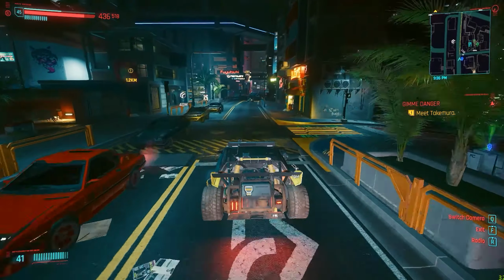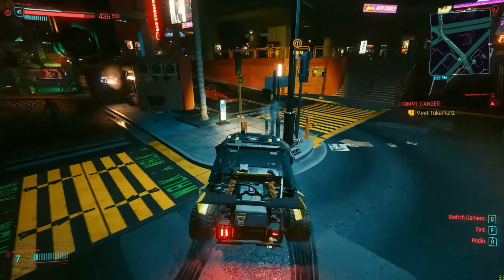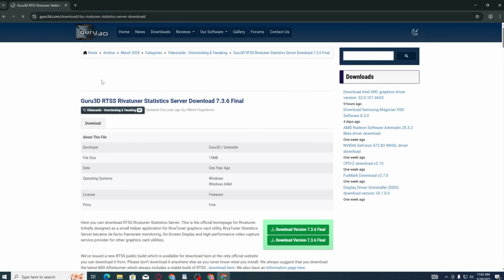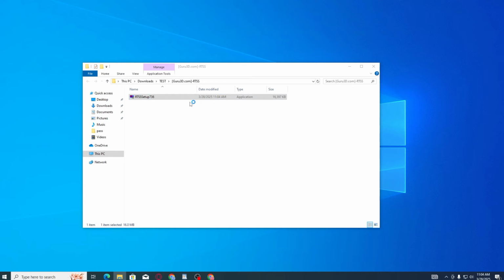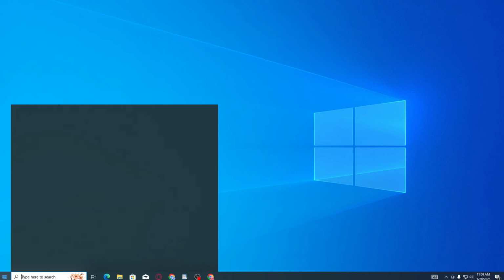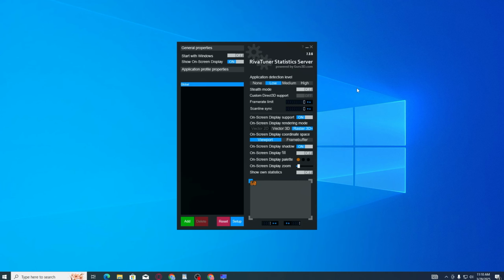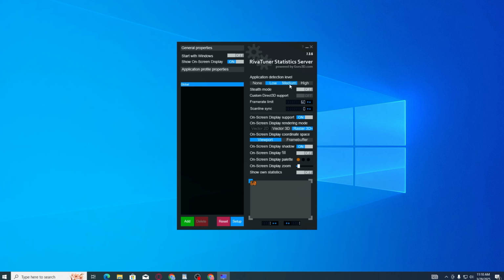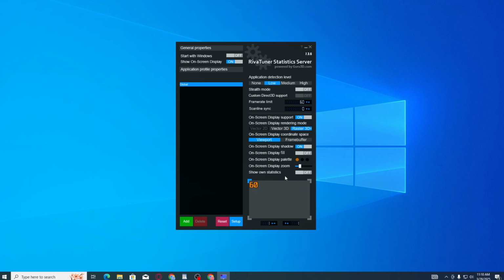How to Cap Your FPS with RivaTuner for Smoother Gaming!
Want to cap your FPS for a smoother, cooler, and quieter gaming experience? 🖥️🔥 RivaTuner lets you limit your FPS better than in-game settings—reducing screen tearing, lowering input latency, and saving power! ⚡

🔹 Why Use RivaTuner?
✅ More stable FPS than in-game caps 🎯
✅ Reduces power & heat (great for laptops) 🌡️
✅ Less screen tearing for buttery-smooth visuals 🖥️
✅ Can help with input lag in some games ⏳

🔹 How to Set It Up:
️⃣ Open RivaTuner from the taskbar icon
️⃣ Set Your FPS Limit in the "Framerate Limit" box
️⃣ Enable FPS Counter (optional) for real-time stats

🚀 Done! Now your FPS is locked for a smoother, quieter, and more efficient gaming session! What FPS cap do you use?

🔗 Download RivaTuner (Official Link)